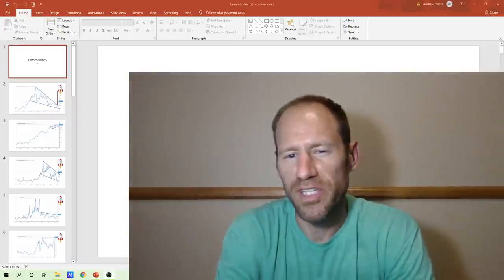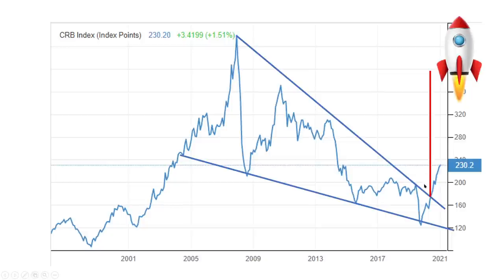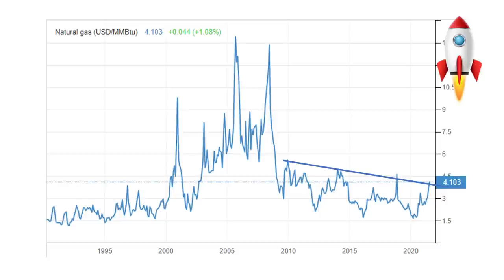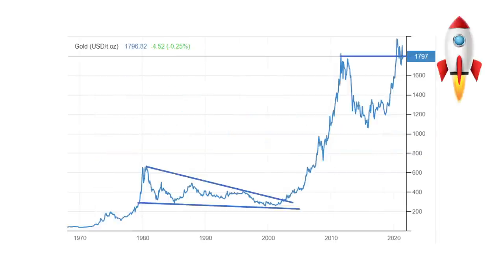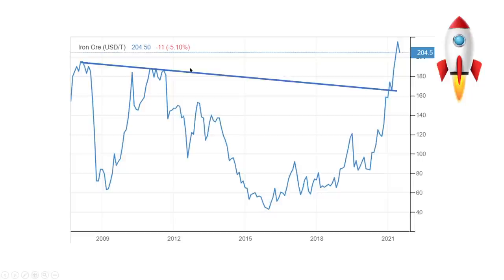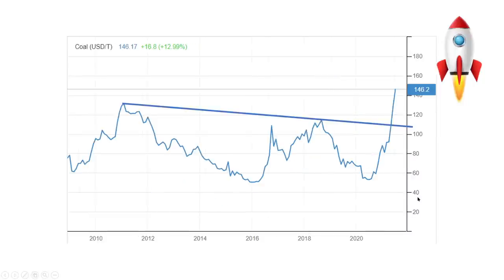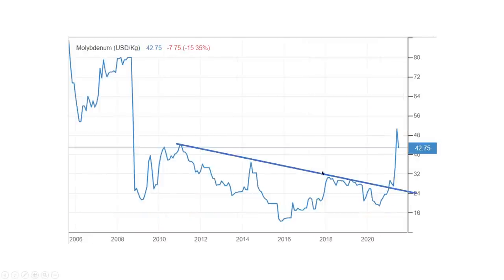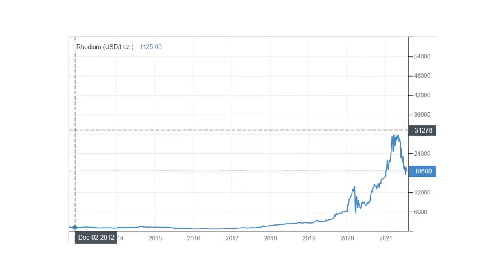Commodities Technical Analysis: All Pointing towards Inflation and Look Fantastic!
Commodities look like they are setting up to move higher here. Let's watch the dollar for continued weakness and strengthen in commodities.